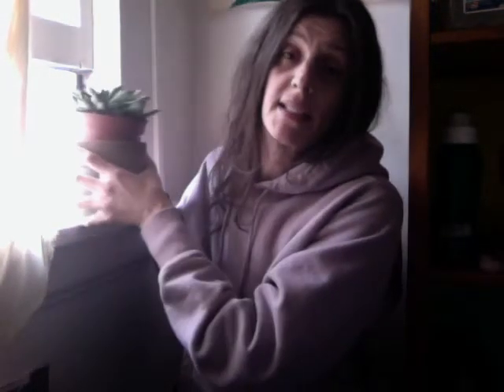mini jungle love dream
Do you want to work with me in One on One Coaching Sessions?